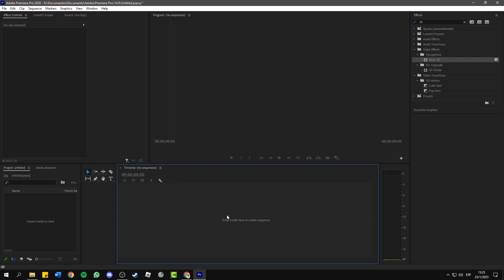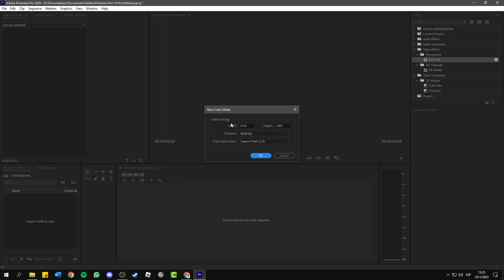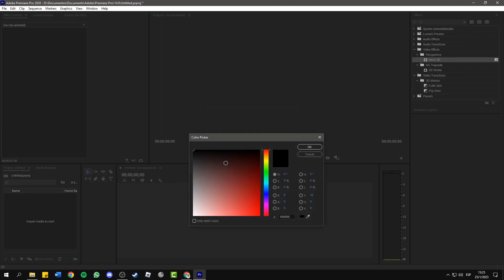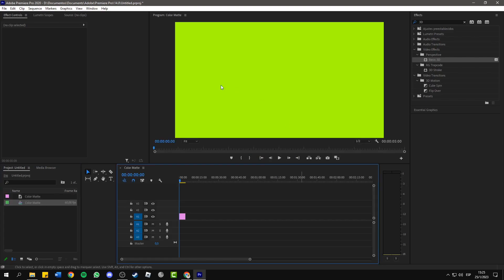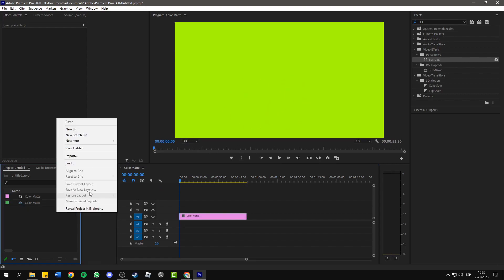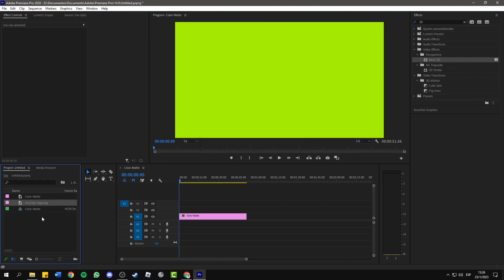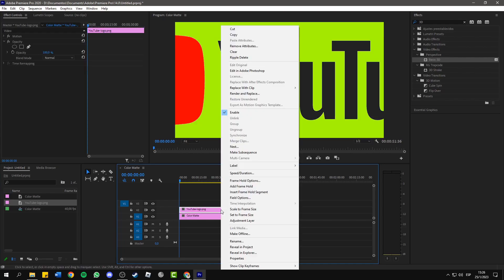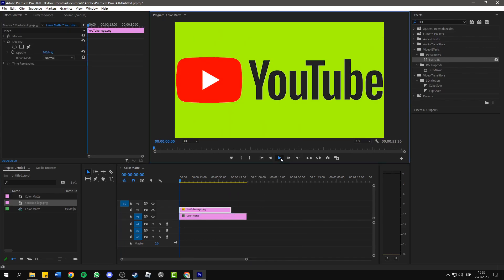How to Change Background COLOR in Premiere Pro (2023 Simple Tutorial)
Get ready to revolutionize your video editing skills!
In this tutorial, we'll show you how to change the background color in Premiere Pro 2023 with ease.
Our step-by-step guide makes it simple for even beginners to follow along. Don't miss out on this must-watch tutorial for all aspiring editors!